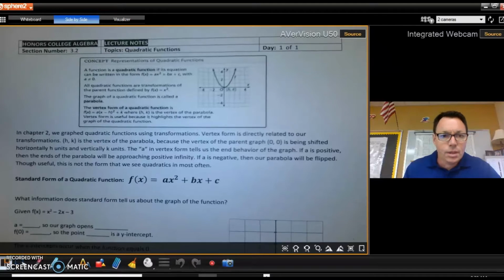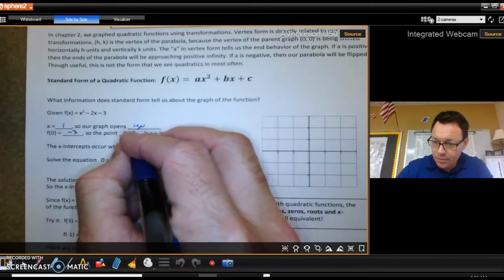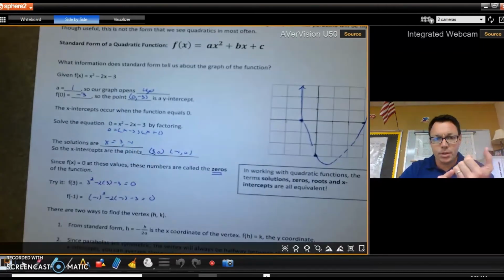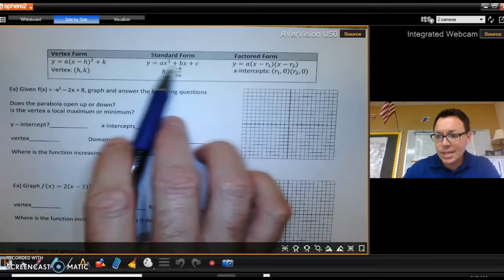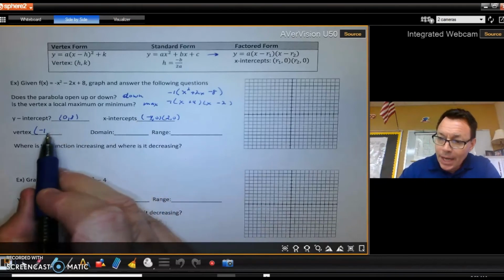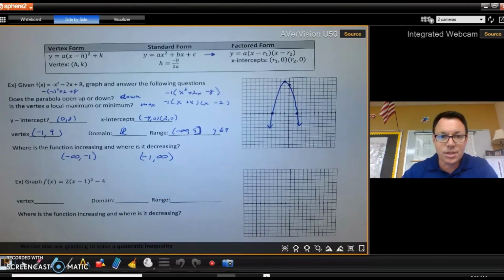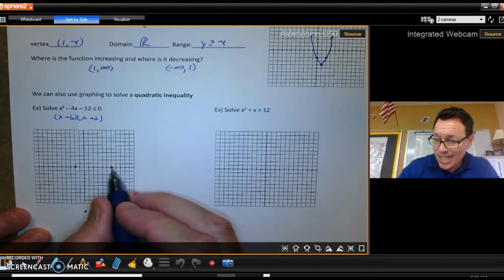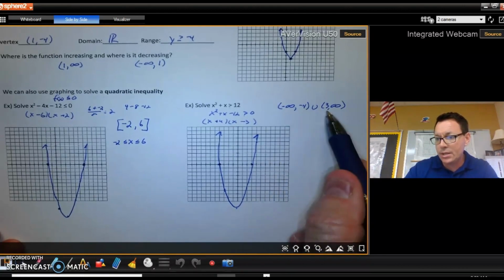3.2 Quadratic Functions